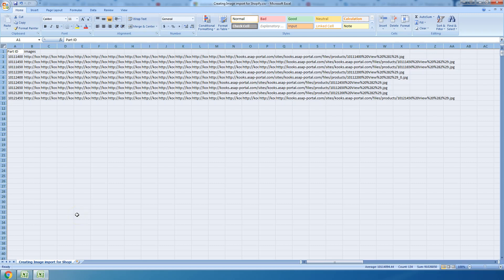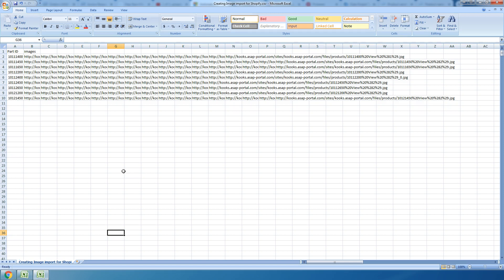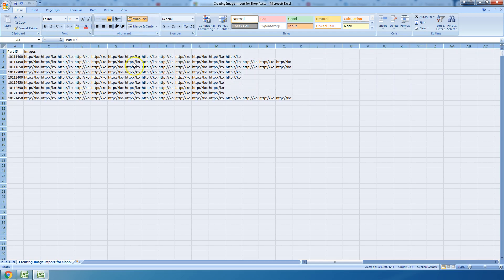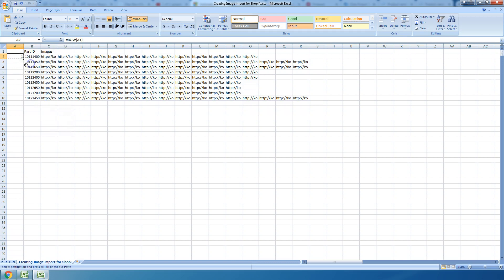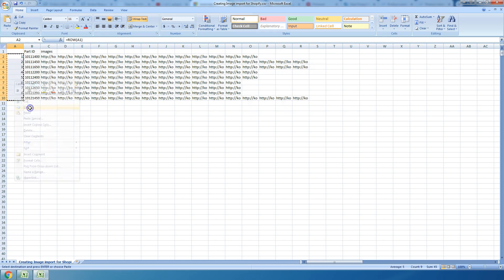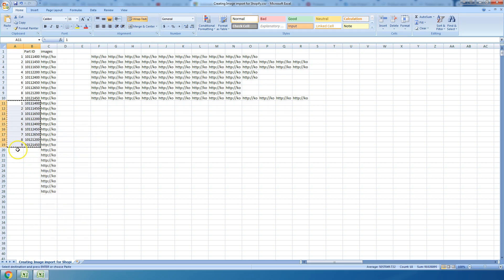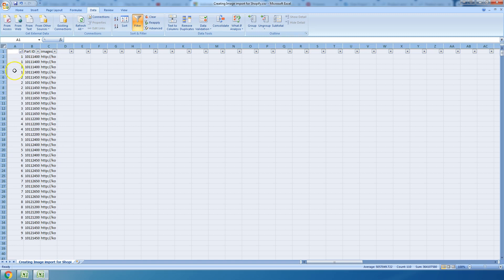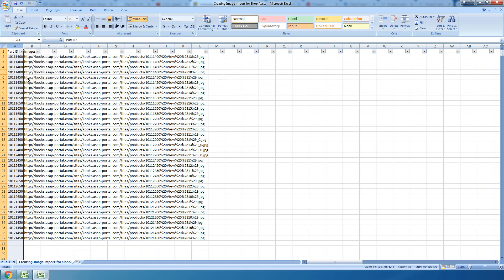Shopify Image Import